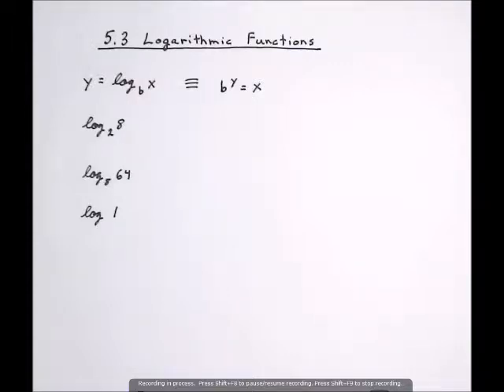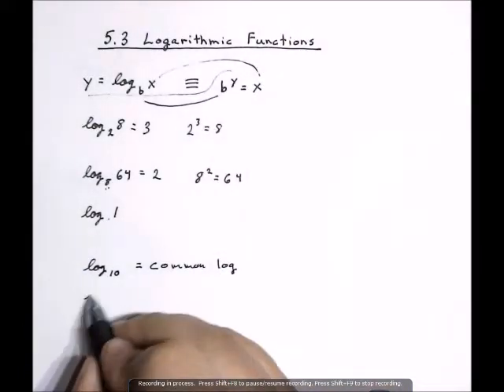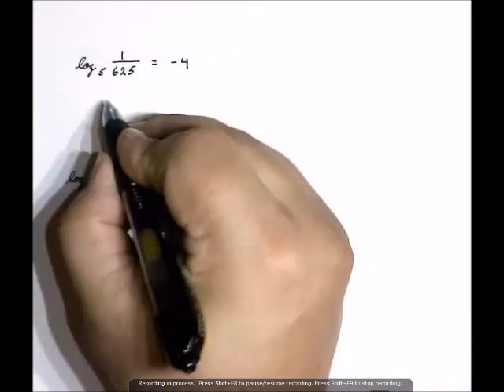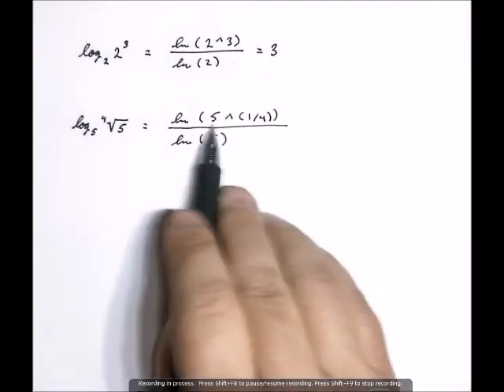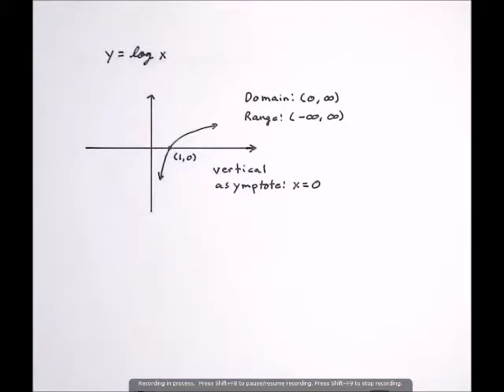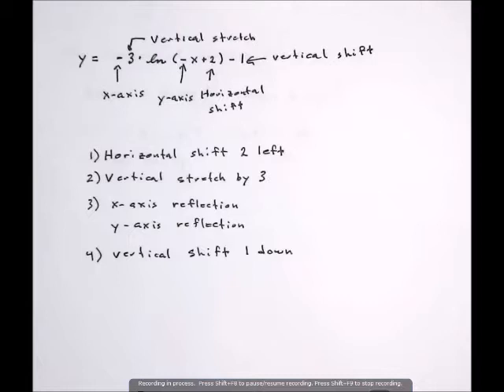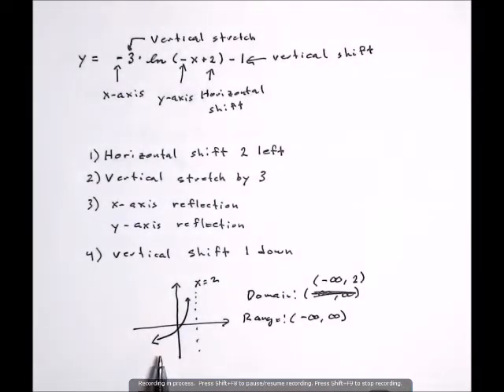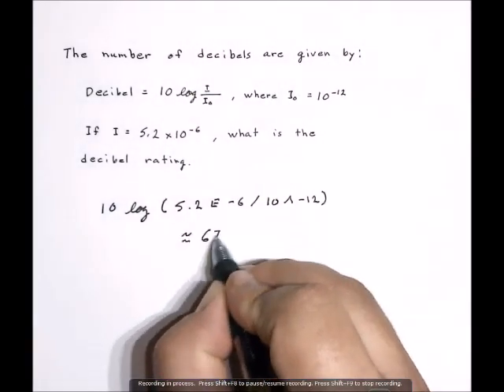College Algebra - Logarithmic Functions 5.3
A brief introduction to logarithms.